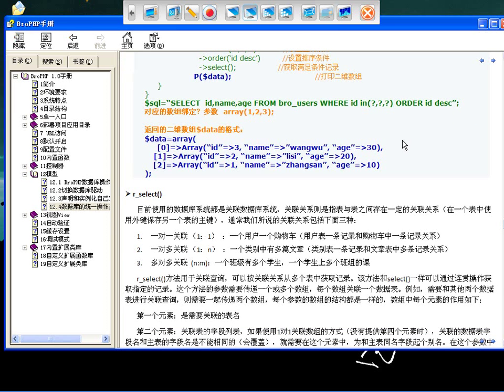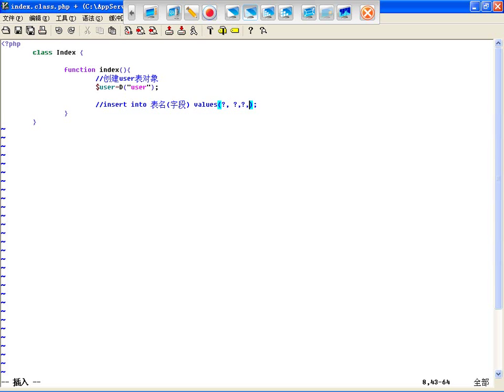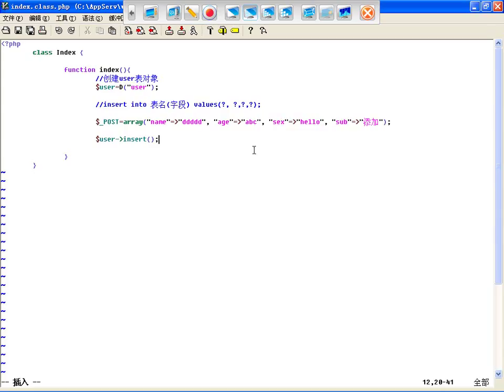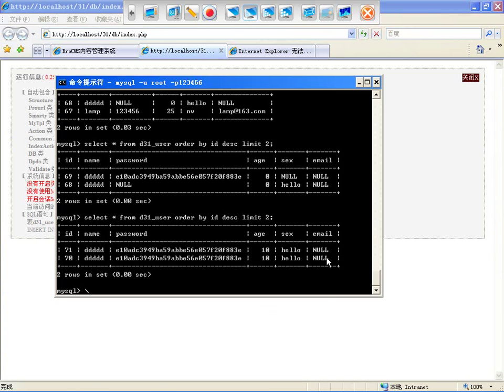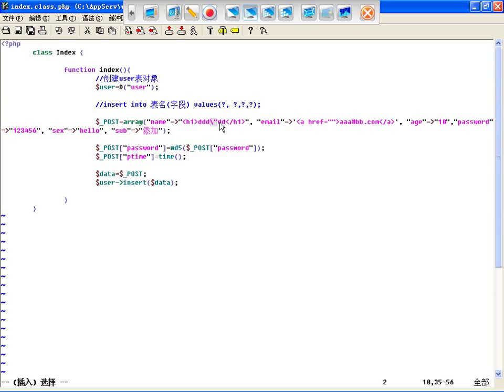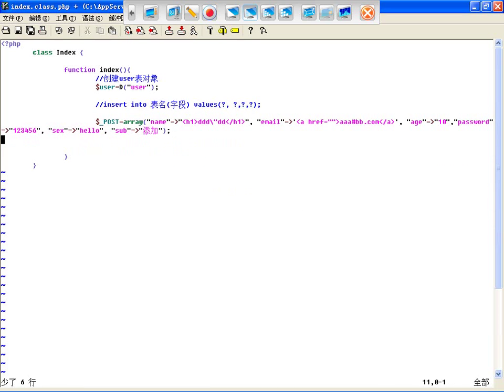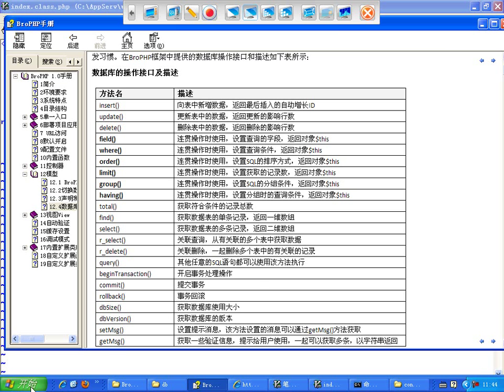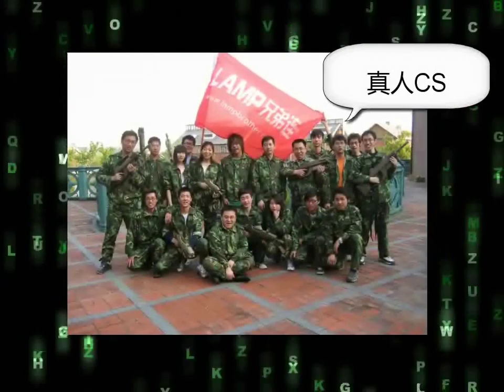课堂实录BroPHP第7讲